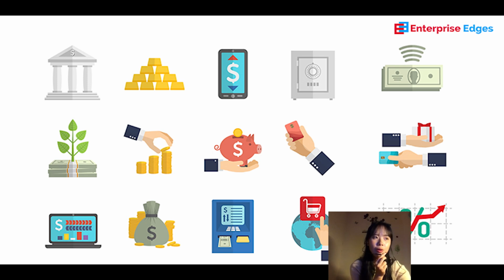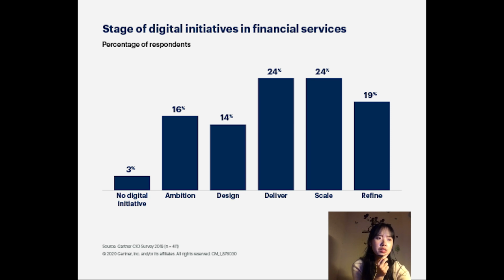The Basic of Finance part 2